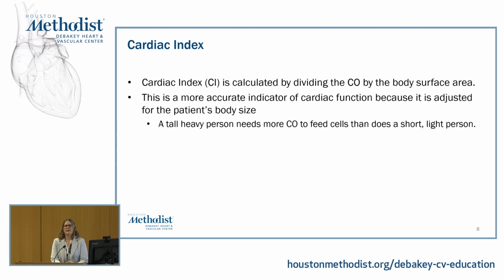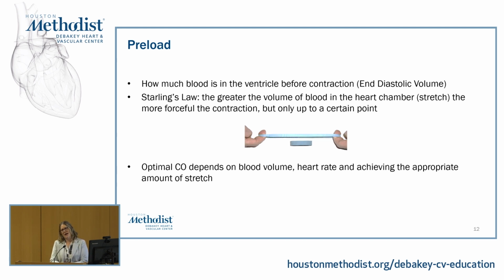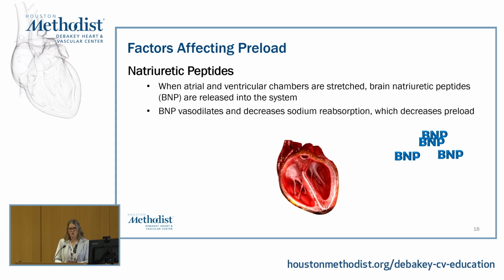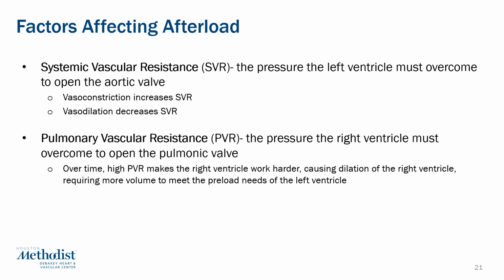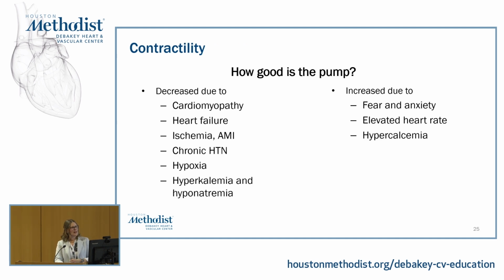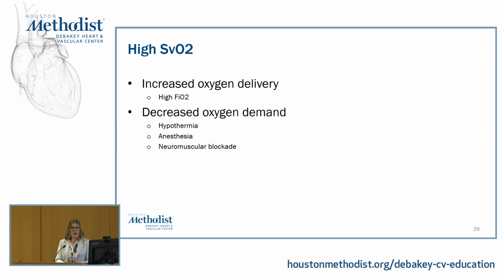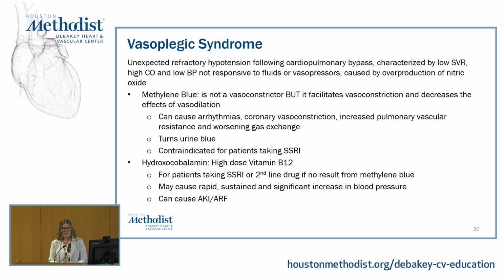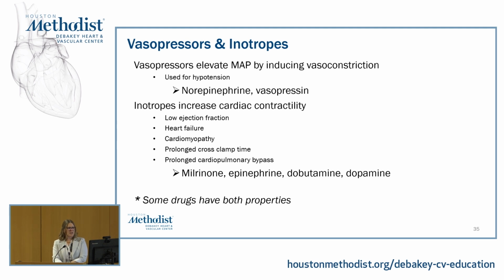Post-Operative Hemodynamics: Moving Towards Mastery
This presentation will help learners identify indicators of hemodynamic status and strategies to improve cardiac output.

Presenter/Author:
Becky Yarbrough, MSN, RN